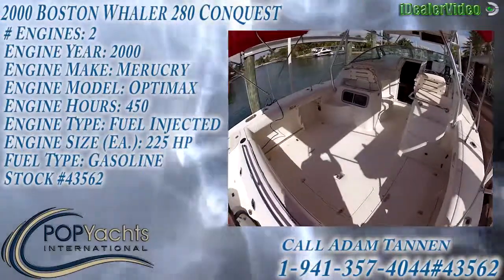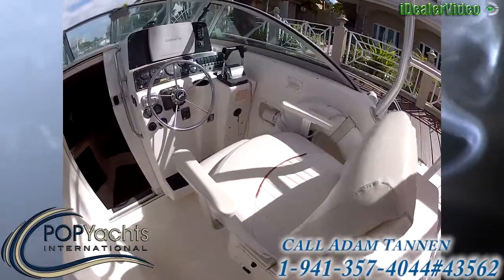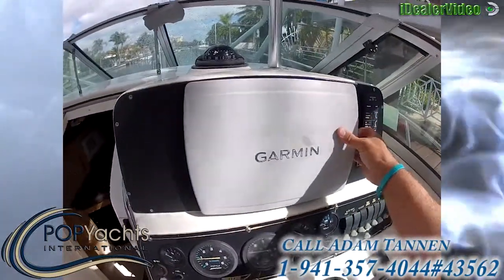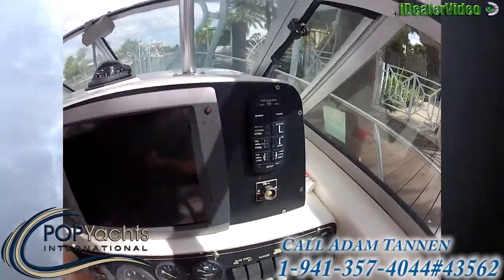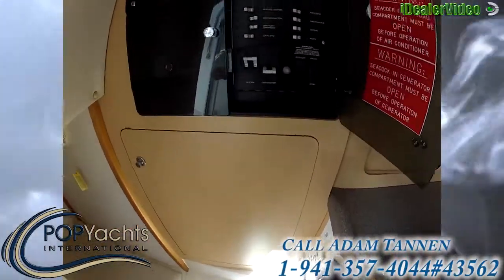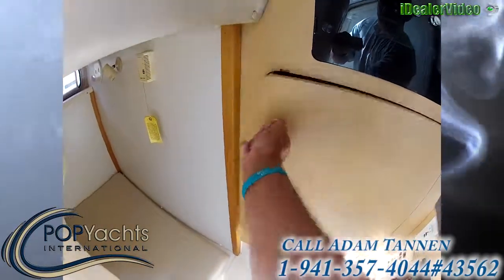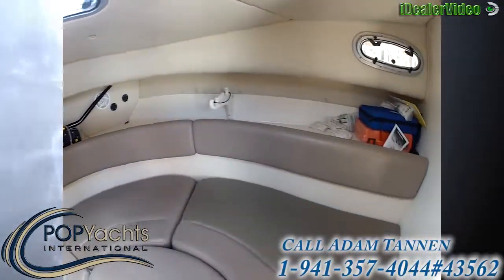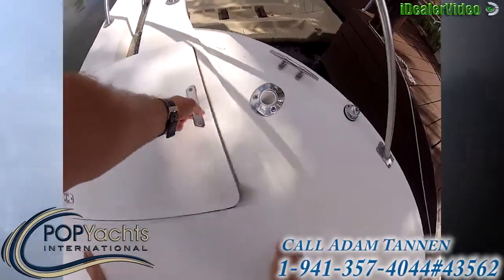[UNAVAILABLE] Used 2000 Boston Whaler 280 Conquest in North Miami, Florida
2001 Boston Whaler 28 Conquest in Northfield, New Jersey - $35,000

2004 Cobia 270 WA in Boynton Beach, Florida - $31,000

2002 Boston Whaler 255 Conquest in Clay, Michigan - $53,000

2007 Pro-Line 29 Express in Charleston, South Carolina - $65,000

2000 Pursuit 3000 Express in Deerfield Beach, Florida - $43,900

2001 Boston Whaler 26 Conquest in pomfret center, Connecticut - $35,900

2003 Grady-White 282 Sailfish Walkaround in Fort Myers, Florida - $49,999

2003 Cobia 31 Offshore in Gulf Breeze, Florida - $48,000

2001 Sport Craft 252 Express in Milton, Florida - $20,500